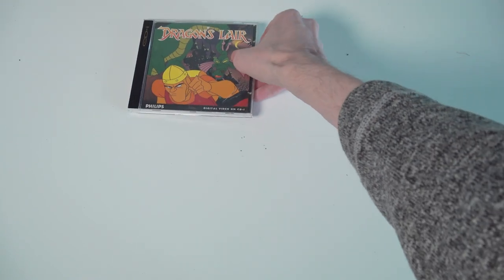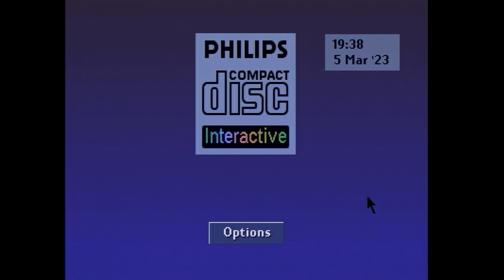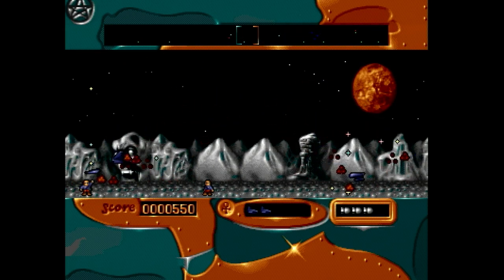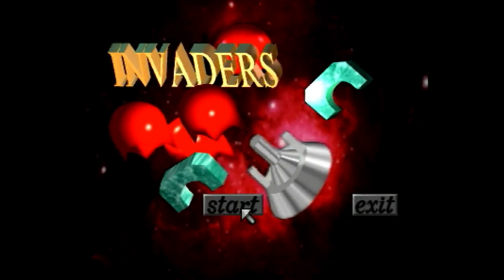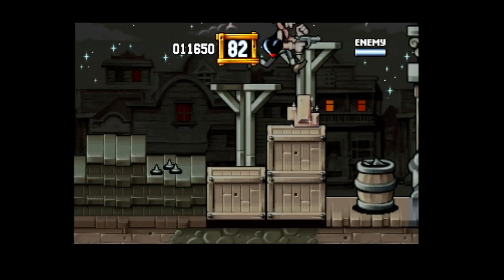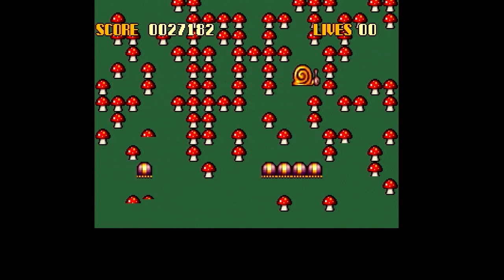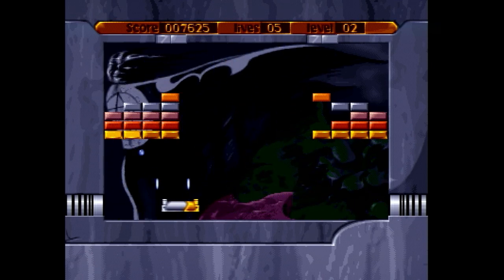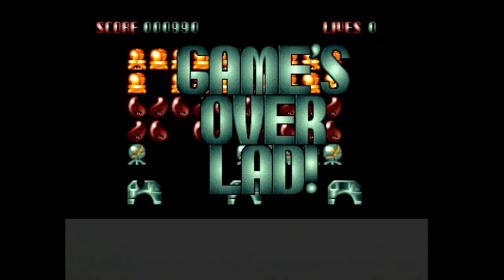Classic arcade games as 'Golden Oldies' on CD-i!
How genius is it to call your game compilation Golden Oldies? That's sure to peak some interest! But can these Golden Oldies deliver on the promise and bring those old classics games from the arcade to the CD-i player? It's slim pickings for actual arcade action games on the system, so let's hope they can! Who's 'they' even though? Well, let me tell you what I know of Golden Oldies on CD-i!

I've started a Discord server (Glitched Out) and would love to have you join the conversation there and hear your feedback on it! I'll be sharing some music from the games as downloads there as well, like the music from Golden Oldies.

About the game being played:
Title: Golden Oldies I & II
Developer: The Vision Factory / SPC Vision
Publisher: The Vision Factory / SPC Vision
Genre: Shooter / paddle / arcade
Date of release: 1997?
Available on: CD-i

Liked what you saw? Don't go and smash anything though! Don't want any vandalism bills coming this way!